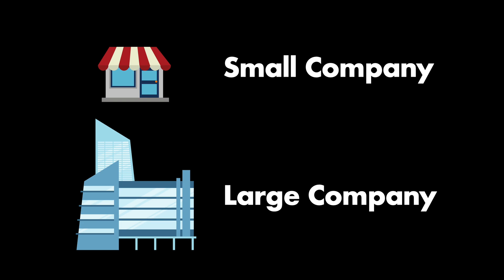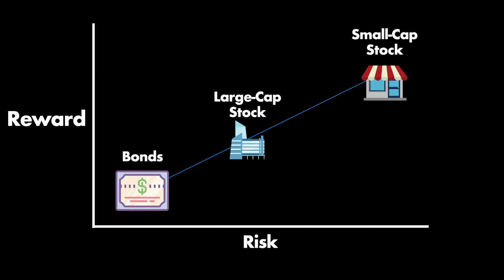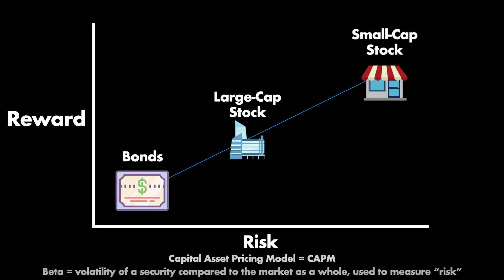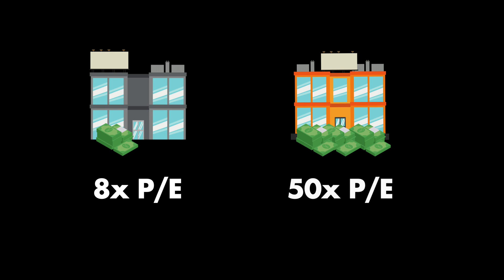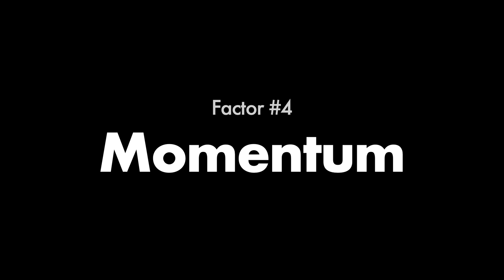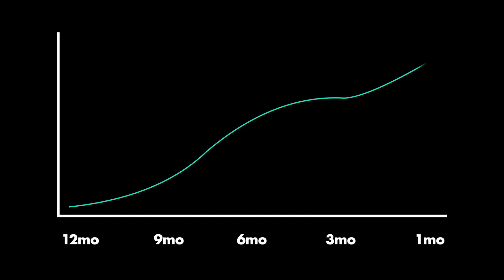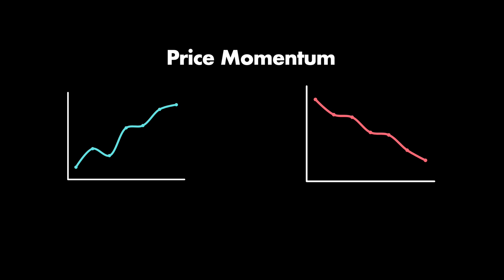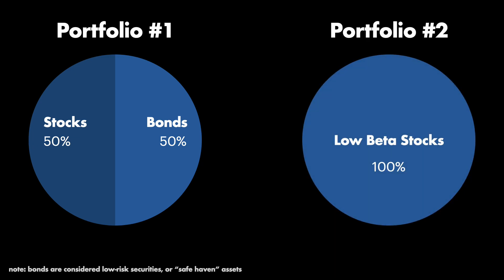Key Quant Factors for Stock Portfolio Construction | Professor Randy Cohen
Finance Professor, Randy Cohen, lays out the key quant factors for building a high-quality stock portfolio | Quantitative Analysis

0:00 - Introduction To Quant
1:07 - Size Effect (Factor #1)
2:30 - Value Effect (Factor #2)
4:22 - Quality Effect (Factor #3)
5:16 - Momentum Effect (Factor #4)
6:22 - Low Beta Effect (Factor #5)
7:25 - Quant Wrap Up